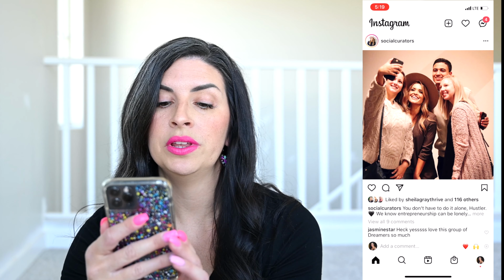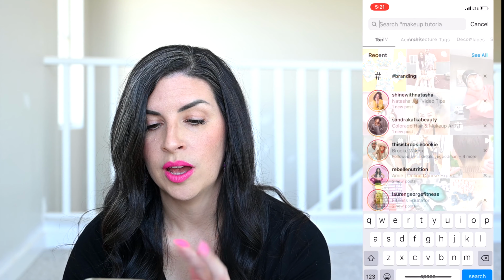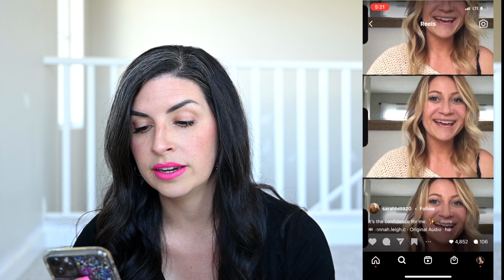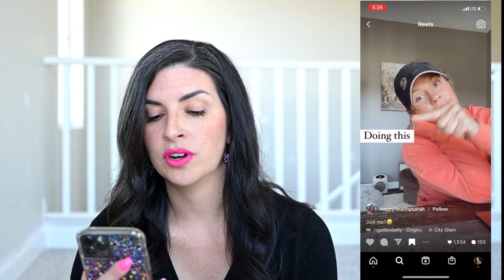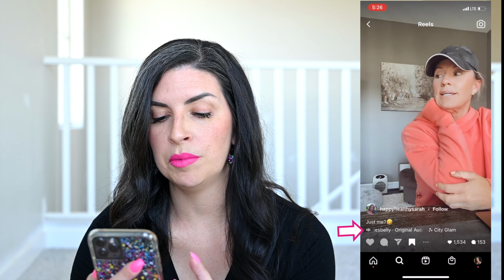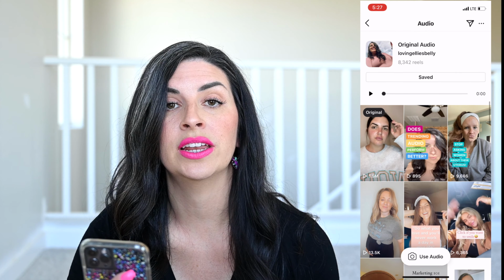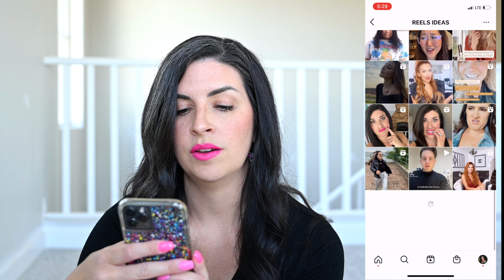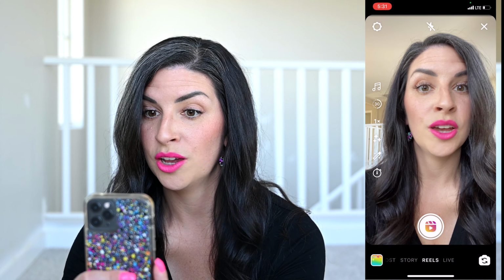How to Find Trending Audio for Reels WITHOUT USING TIKTOK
How to Find Trending Audio for Reels without Using TikTok // Using Trending Sounds on Instagram Reels

If you want to find an instagram reels trending song, learn more about how to add music to instagram reels, or how to choose instagram reels songs, this video is for you! If you want to know how to make reels go viral on instagram, using trending sounds for your instagram reels video might be the way to do it!

★ PAIGE MAJOR
BRAND STRATEGIST & PHOTOGRAPHER